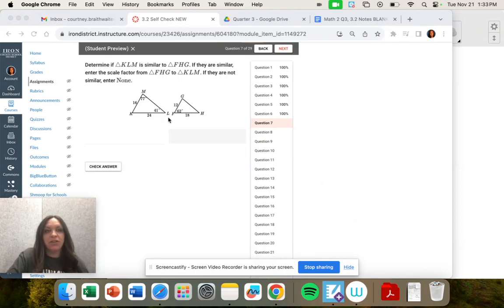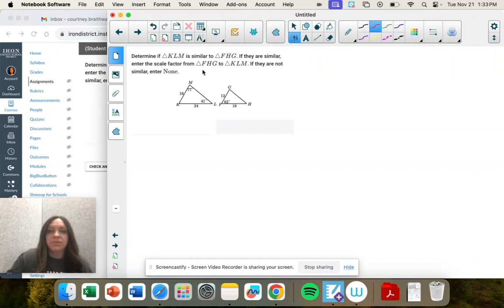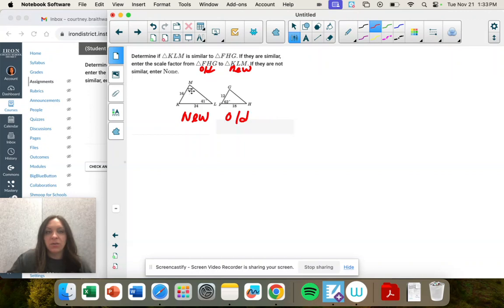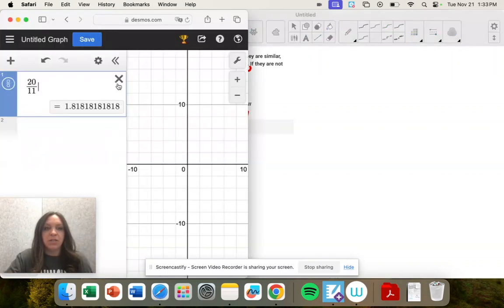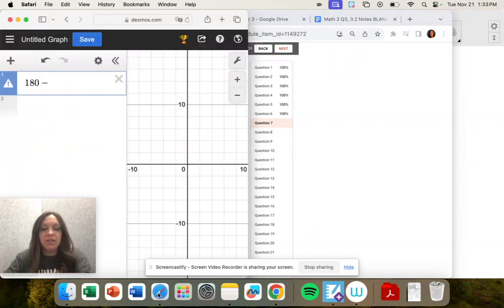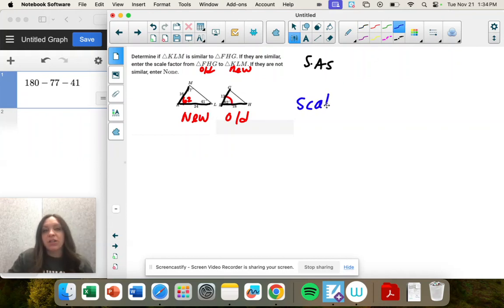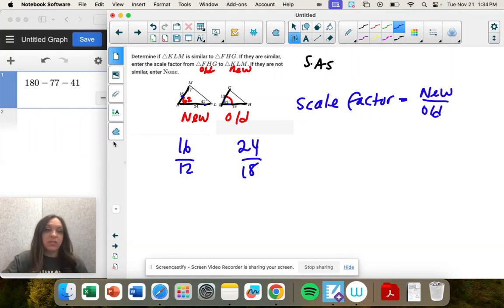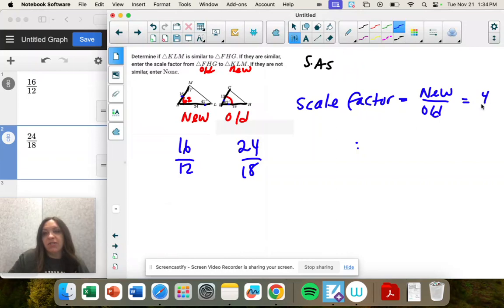Math 2 Q3, 3.2 #7